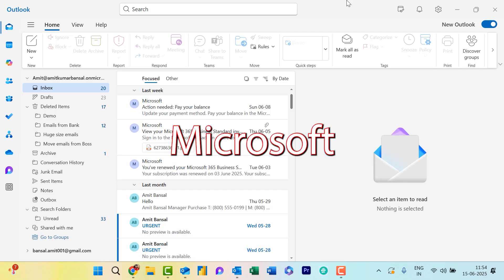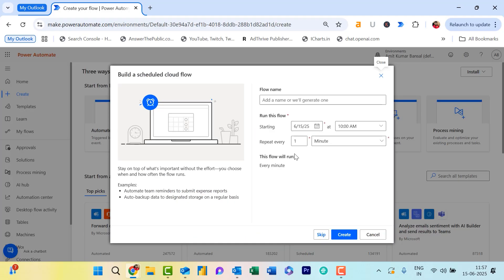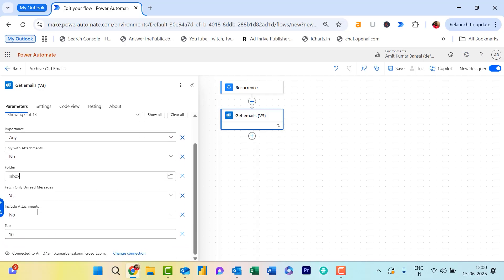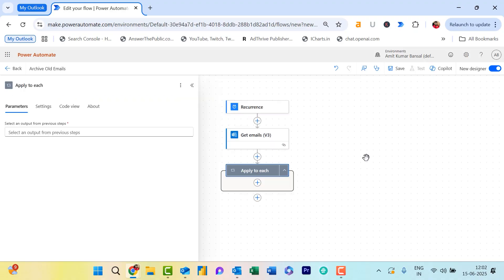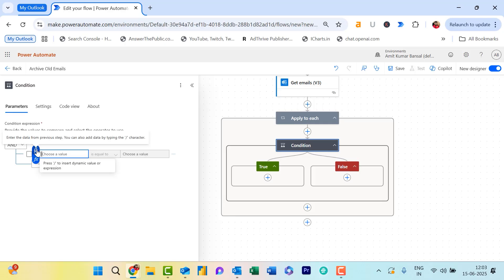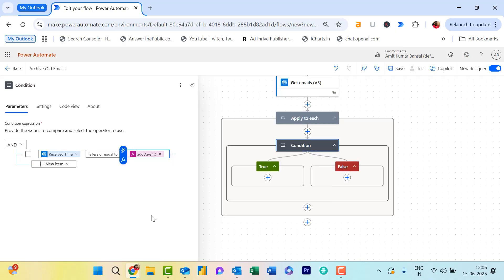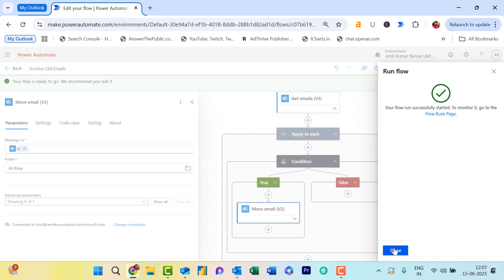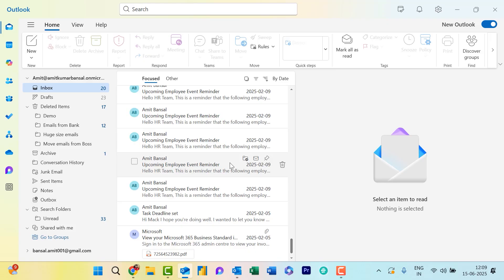Is Auto Archive in New Outlook FINALLY Working as Expected?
Tired of manually sorting old emails in your inbox? 😩
Good news: Auto Archive is possible in the New Outlook—and in this video, I’ll show you exactly how to set it up using Power Automate.

📥 Whether you're using Outlook for work or personal email, this method will help you:

👉Automatically move emails older than 1 year
👉Keep your inbox clean and organized
👉Save time and stress every single day

Hit the “Thanks” button on any video you enjoy

(Your purchase supports the channel at no extra cost to you!)